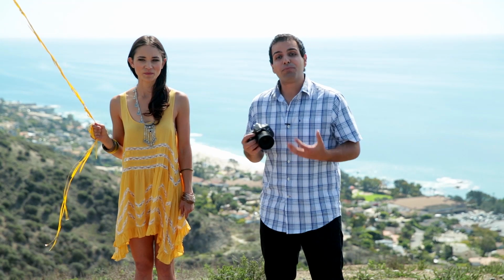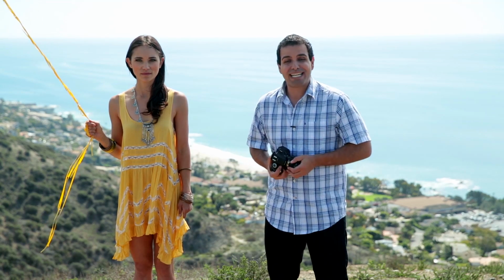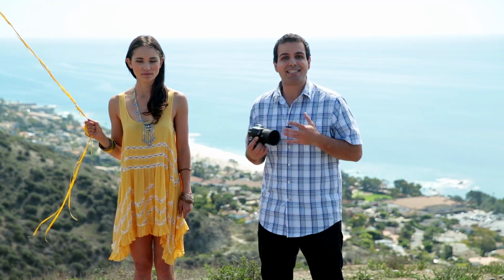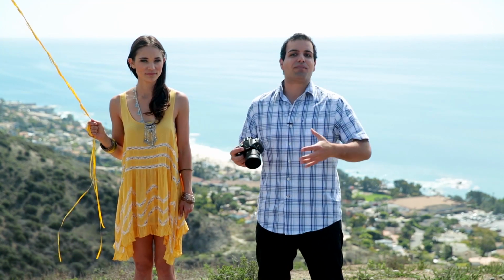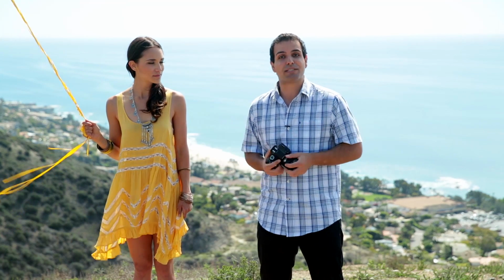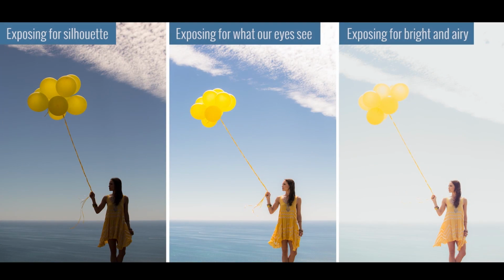Shooting for Vision: No Such Thing as Correct Exposure | Photography 101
Because of all the technical vernacular often times there's a misconception that there is a "correct" way to expose a photo. In this video I'll go into how there's no such thing as a correct exposure in photography.